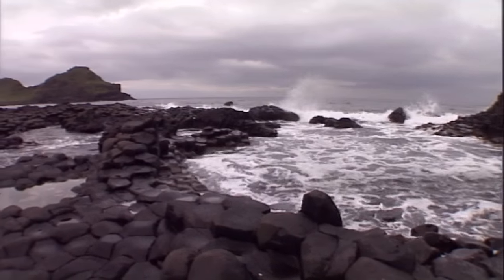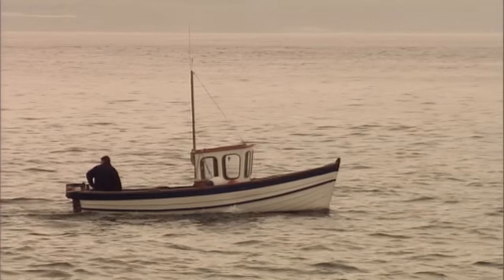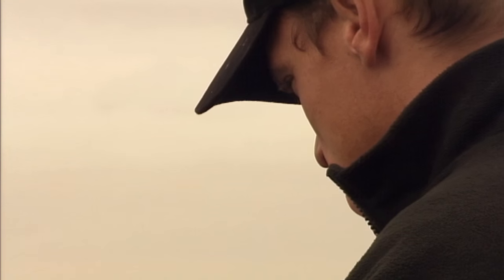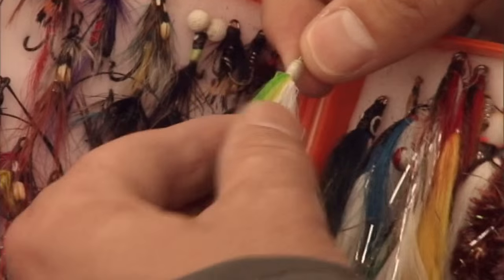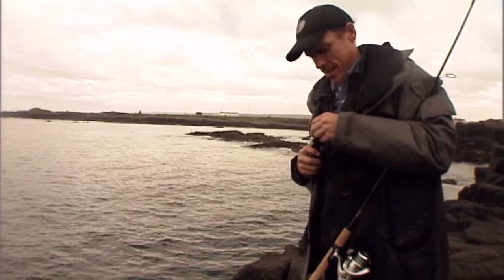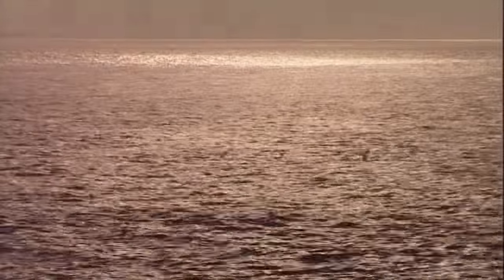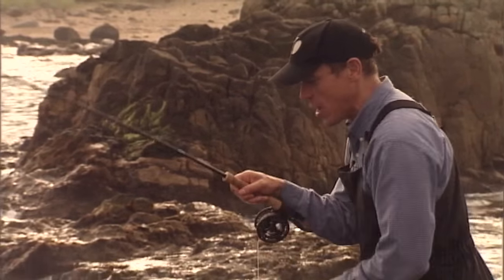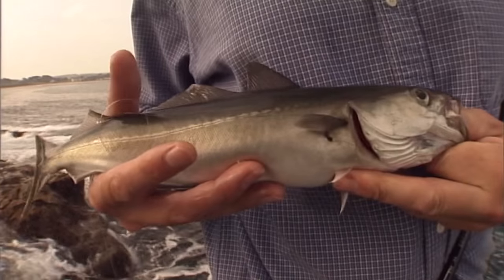That's Fishing - rock fishing for pollack (HD version)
Top Irish fly angler Alan Hanna fishes for pollack from rocks on the north coast of Ireland.